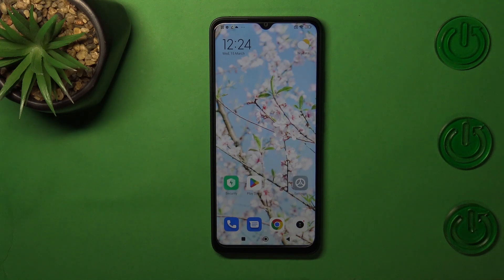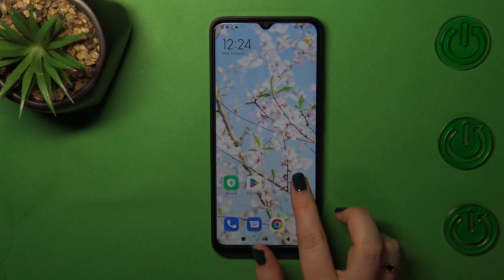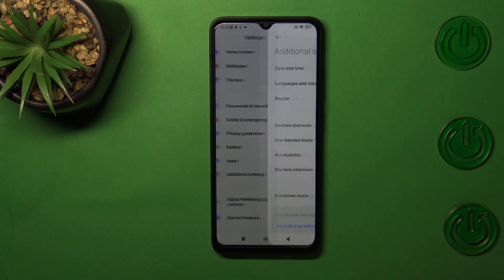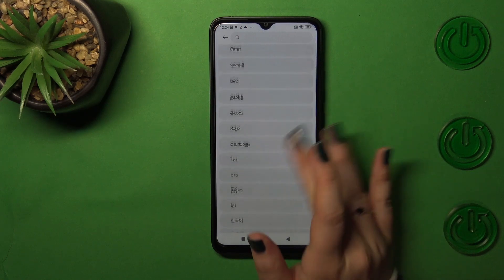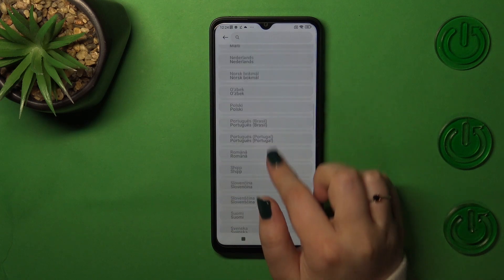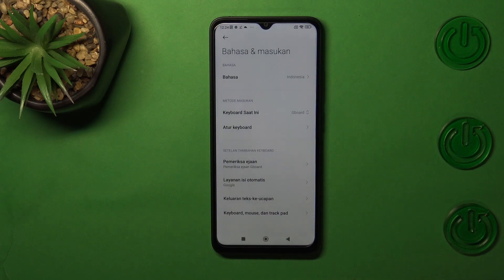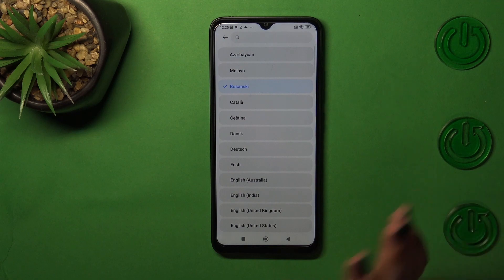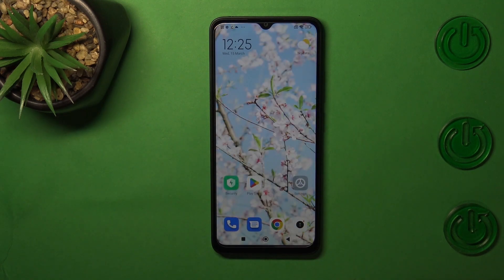How to Change System Language on XIAOMI Redmi A1 Plus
Hi! Today we would like to show you how to change the system language on your XIAOMI Redmi A1 Plus. We will show you how to simply set a new device language on your XIAOMI phone. Visit our YouTube channel if you want to know more about XIAOMI Redmi A1 Plus.

How to change the system language on XIAOMI Redmi A1 Plus? How to set up system language on XIAOMI Redmi A1 Plus? How to manage system language on XIAOMI Redmi A1 Plus?